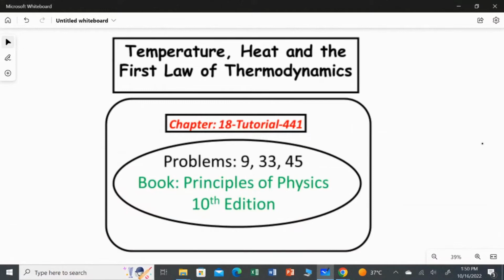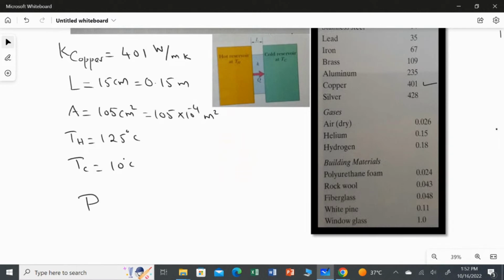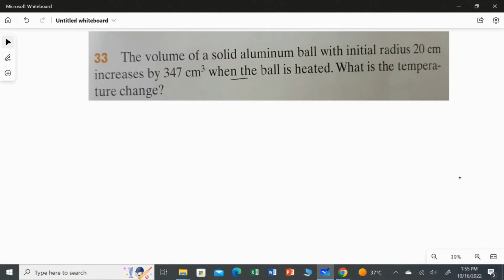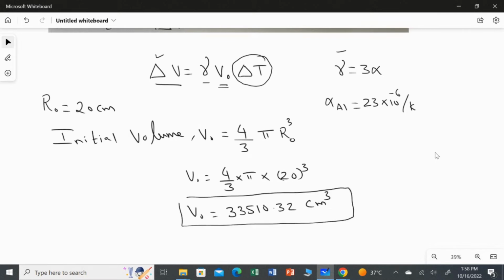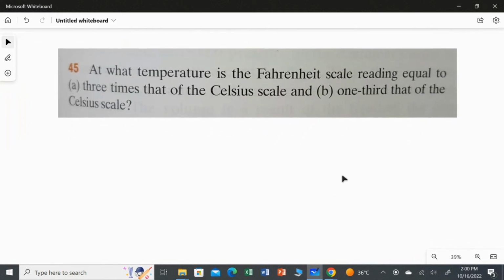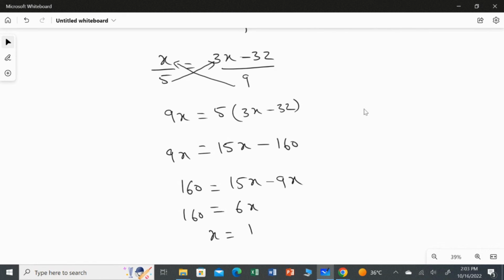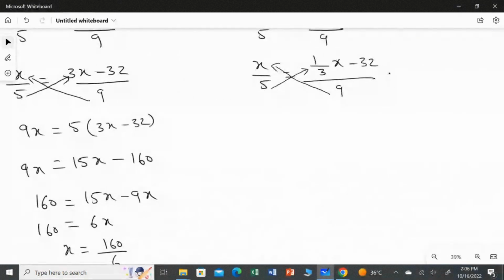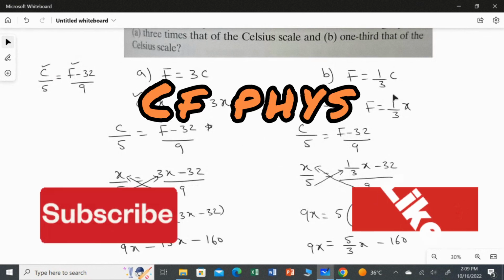Heat and Temperature Tutorial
The numerical problems from heat and temperature are solved in this video